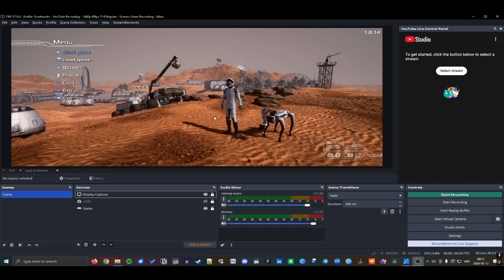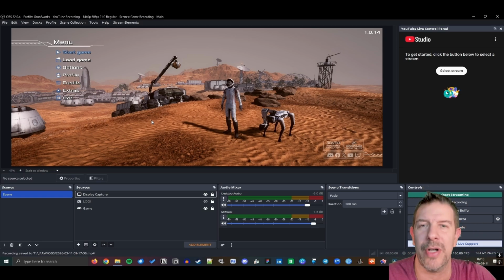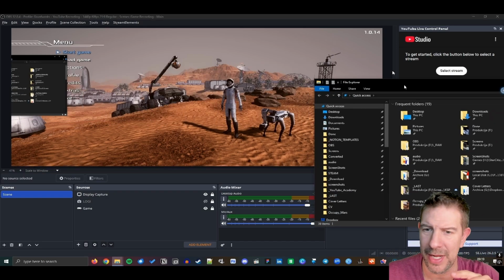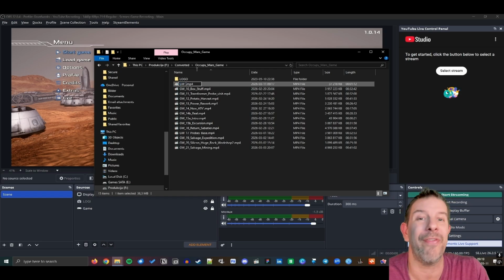Your First Video In 3 Days: Day 2: How to Record Your First Video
Day 2 of creating your first YouTube video! Learn how to start OBS, configure your microphone and camera, and hit record with confidence. This step-by-step tutorial removes all the technical overwhelm so you can start recording today.

Want to start your own YouTube channel but are overwhelmed by what to do ?